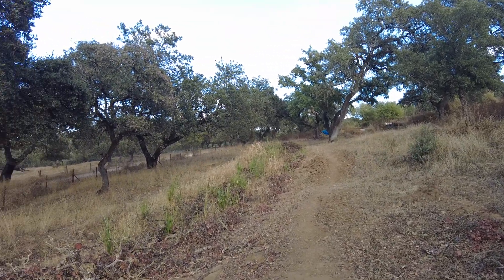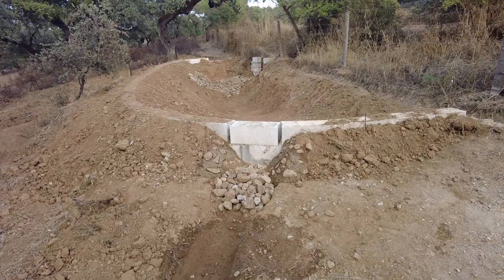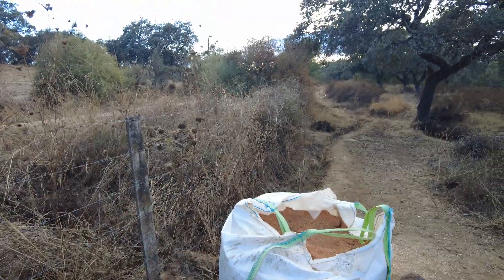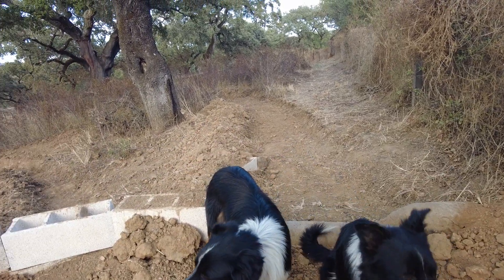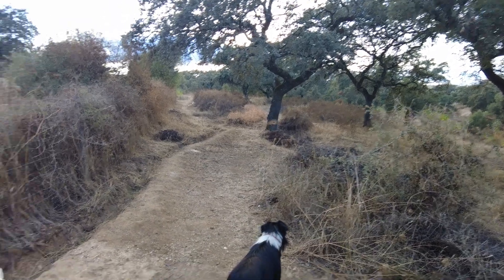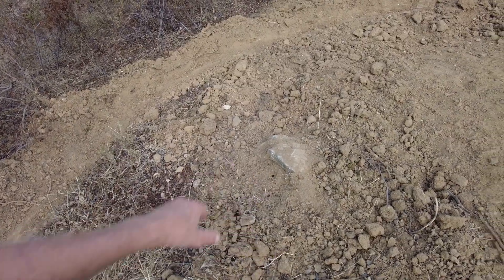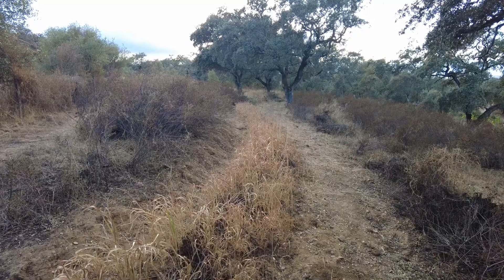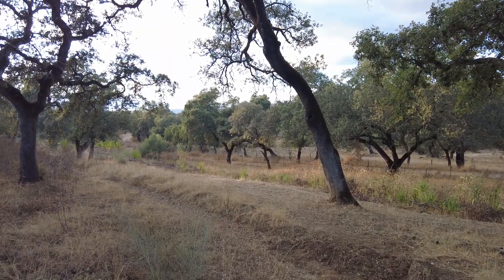Ready to plant water. Waiting on the rain.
What is Rain?

Rain is water droplets that condense from atmospheric vapor and fall to the ground due to gravity. It is a crucial part of the water cycle, providing fresh water for ecosystems, agriculture, and human use[2][3].

**Rain in Andalusia, Spain**

In Andalusia, rain primarily comes from moist air masses influenced by the Atlantic Ocean. The region experiences Mediterranean climate patterns, with most rainfall occurring in autumn and winter due to Atlantic depressions[2].

**Rainfall Trends in the Last 50 Years**

Over the past 50 years, Andalusia has experienced a trend of decreasing rainfall, attributed to climate change and regional climatic variations[2].

**Water Infiltration Techniques**

1. **Contour Plowing**
2. **Terracing**
3. **Cover Cropping**
4. **Mulching**
5. **Subsoiling**
6. **Permeable Paving**
7. **Rain Gardens**
8. **Infiltration Basins**
9. **Bioswales**
10. **Soil Aeration**

These techniques enhance soil permeability and increase water infiltration[2].

¿Qué es la lluvia?

La lluvia son gotas de agua que se condensan a partir del vapor atmosférico y caen al suelo debido a la gravedad. Es una parte crucial del ciclo del agua, ya que proporciona agua dulce para los ecosistemas, la agricultura y el uso humano[2][3].

**Lluvia en Andalucía, España**

En Andalucía, la lluvia proviene principalmente de masas de aire húmedo influenciadas por el océano Atlántico. La región experimenta patrones climáticos mediterráneos, con la mayor parte de las precipitaciones en otoño e invierno debido a las depresiones atlánticas[2].

**Tendencias de las precipitaciones en los últimos 50 años**

Durante los últimos 50 años, Andalucía ha experimentado una tendencia a la disminución de las precipitaciones, atribuida al cambio climático y las variaciones climáticas regionales[2].

 **Técnicas de infiltración de agua**

1. **Arado en contorno**
2. **Terrazas**
3. **Cultivos de cobertura**
4. **Acolchado**
5. **Subsolado**
6. **Pavimentación permeable**
7. **Jardines de lluvia**
8. **Cuencas de infiltración**
9. **Bioswales**
10. **Aireación del suelo**

Estas técnicas mejoran la permeabilidad del suelo y aumentan la infiltración de agua[2].